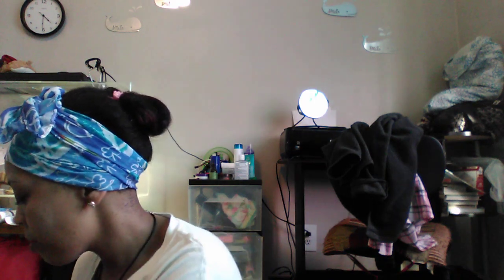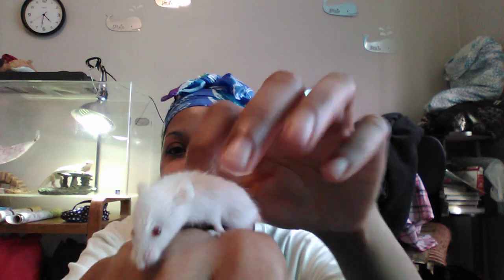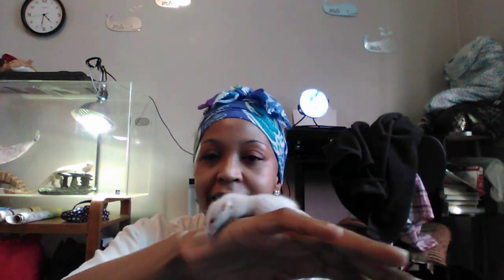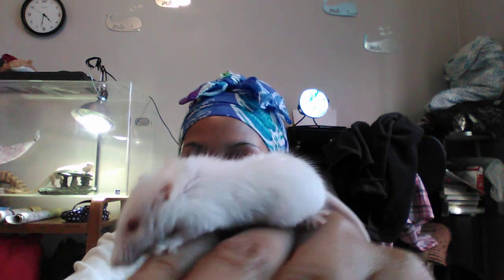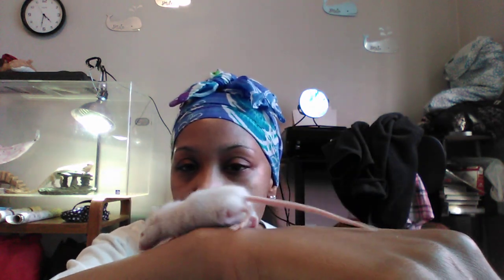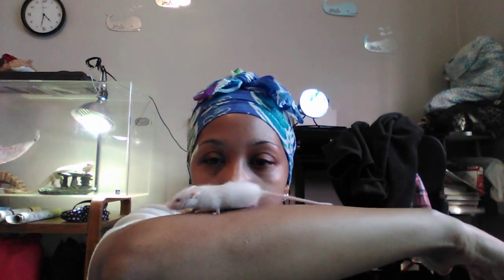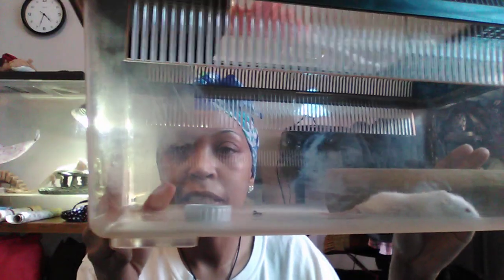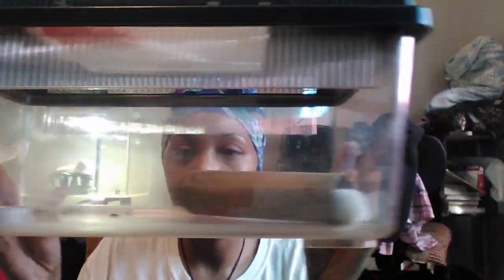Meet Hopper the Baby Mouse 🐁!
This is a little mouse I got out of the feeder bin at a local pet store. I had two but his sister passed away from a stroke/heart issue. I am raising him healthy and weaning him and soon he will go to his forever home. I will then give some more mice a chance at life.